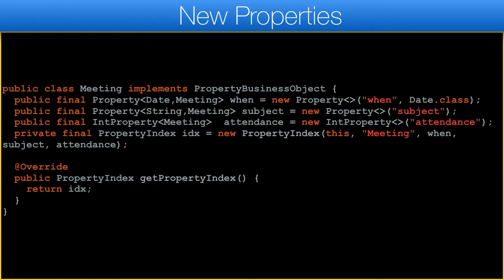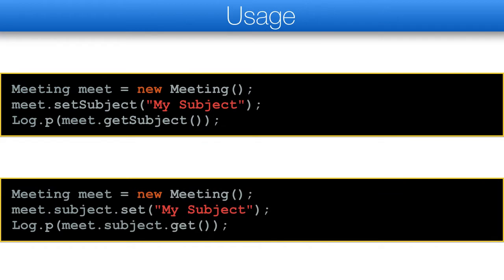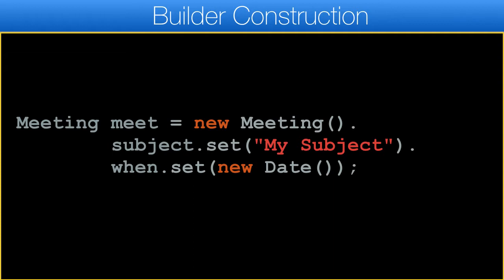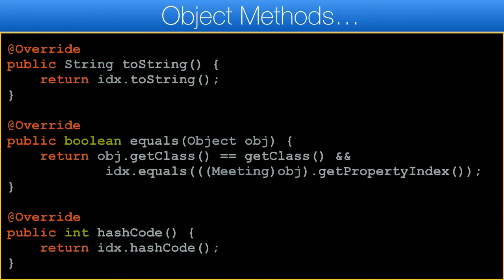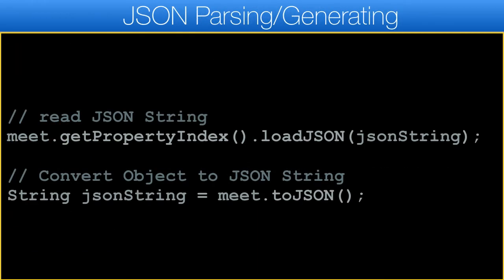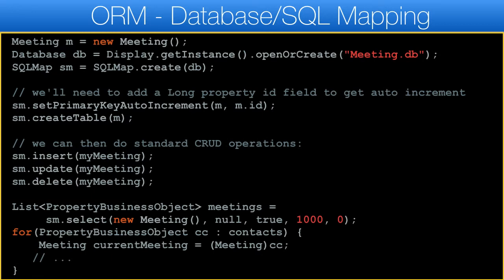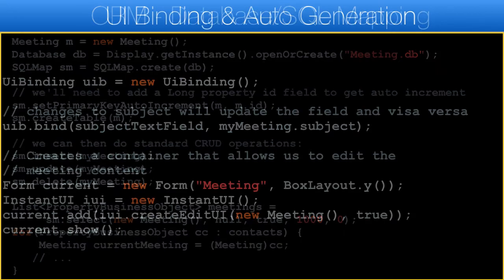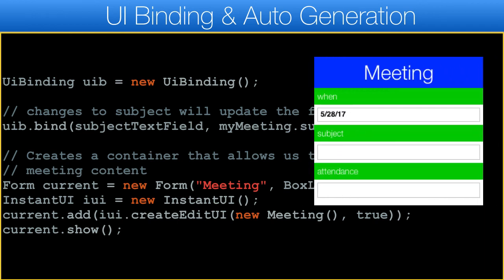How do I - Use Properties in Codename One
Overview of the usage and benefits of the properties API in Codename One